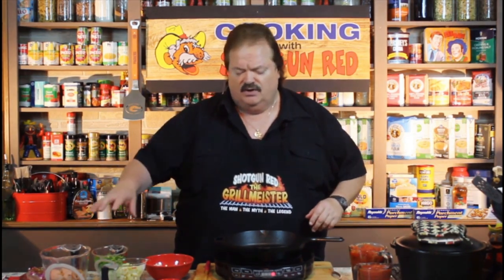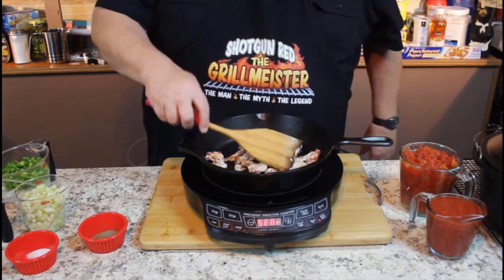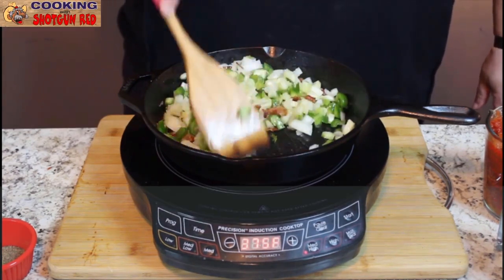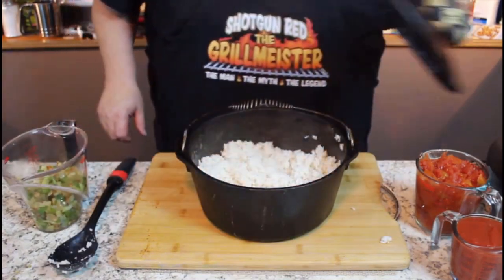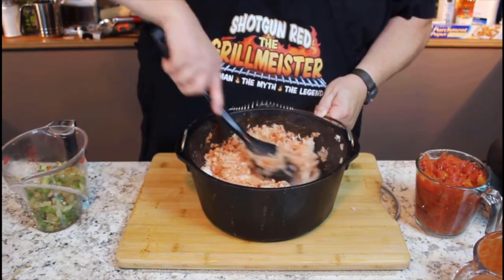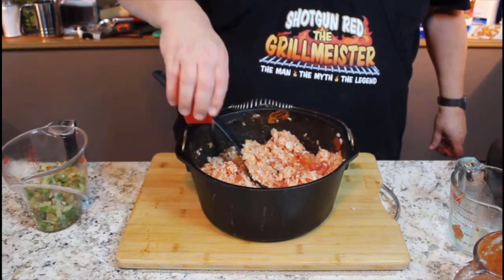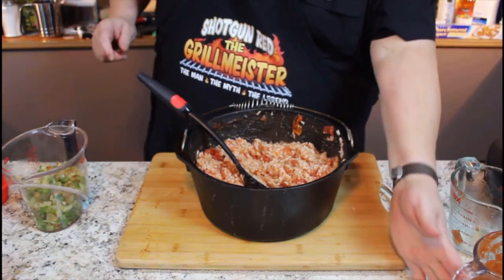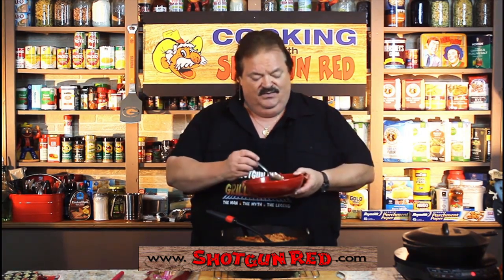EASY Red Rice & Sausage - Southern Red Rice with Andouille Sausage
Are you craving a delicious southern red rice and sausage recipe?  Let us show you how to make this easy red rice and sausage recipe.  You will love the flavor with Smoked Andouille Sausage. You can also add red beans and make the traditional red beans and rice.
Original Air day Sept 2017
⬇️⬇️⬇️ Recipe Below ⬇️⬇️⬇️

⭕  WHAT WE USED IN THIS VIDEO
👉 Lodge Dutch Oven 5 Qt
👉 Lodge Cast Iron Skillet

Ingredients:
5 Strips Bacon (diced)
1 Cup White Onions (diced)
1 Cup Celery (diced)
1 Cup Green Bell Pepper (diced)
2 Cups White Long Grain Rice
4 1/4 Cups Water
1 Tsp. Salt (divided)
2 15oz. Cans Tomato Sauce
1 15oz. Can Diced Tomatoes
1 Tbsp. Black Pepper
13.5 oz. Package Andouille Sausage